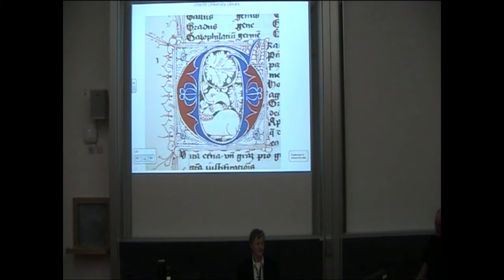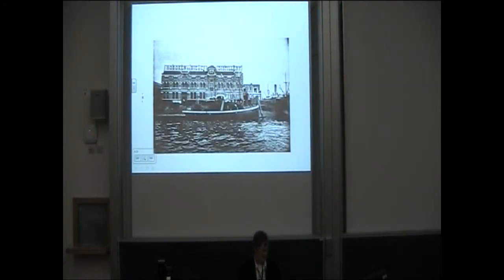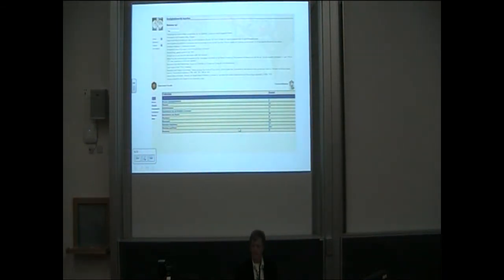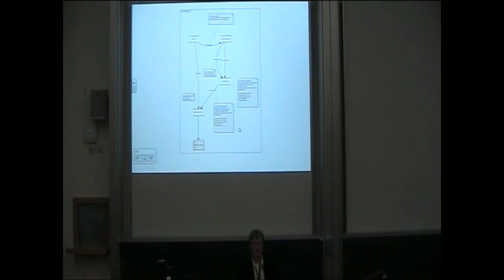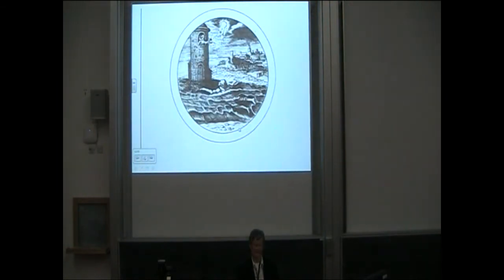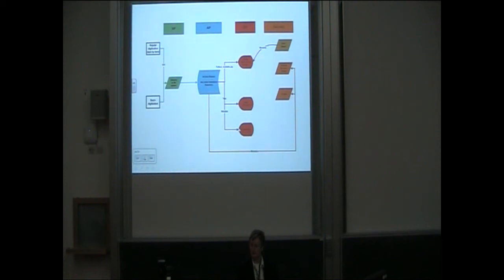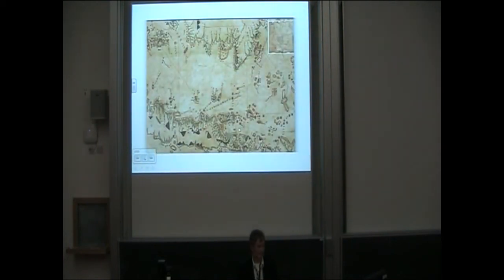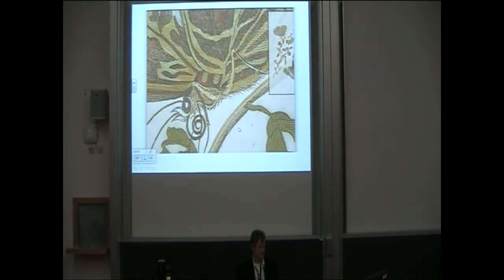RF1 - Pecha Kucha: More efficient digitization, from scanner to presentation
"More efficient digitization, from scanner to presentation" - Marina Muilwijk, Utrecht University Library, Netherlands, The

This paper was originally proposed by: Marina Muilwijk, Martin Slabbertje, The Utrecht University Library, Netherlands.

Utrecht University Library has been digitizing its Special Collections for over a decade. Over the years, half a dozen different websites were created to present the results to the public. After the first few years, the library installed DSpace. From then on, the masterfiles from the digitization where archived. But none of the websites made direct use of DSpace.

In 2010 we started a major project to replace our outdated Special Collections websites with something new. One of the main requirements was to use the DSpace repository as the basis for the archiving and dissemination of metadata and for the generation of display versions of the master files.

We will show the changes we made by way of "before and after" images.

First we had a confusing variety of databases, websites and processes. Now we have a single, easy to manage process from digitization request to presentation on a single website.

We also list some of the problems we faced in getting to where we are now. For instance: a million new jpg files had to be generated, which took rather longer than we had first anticipated.